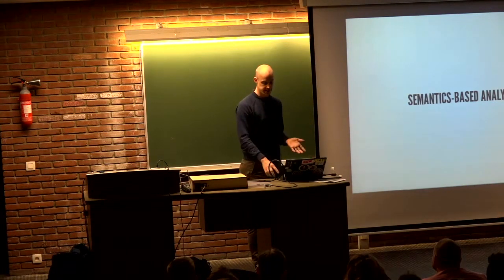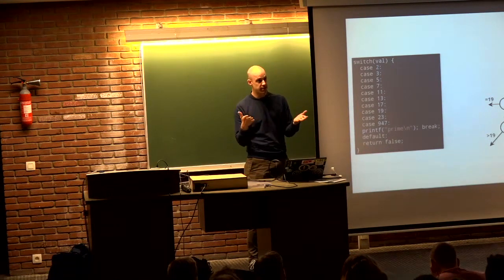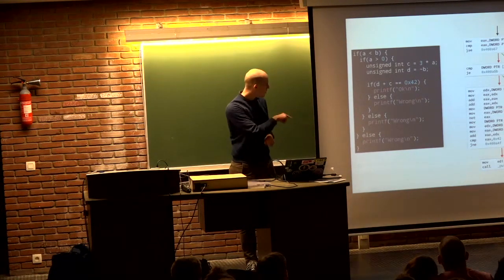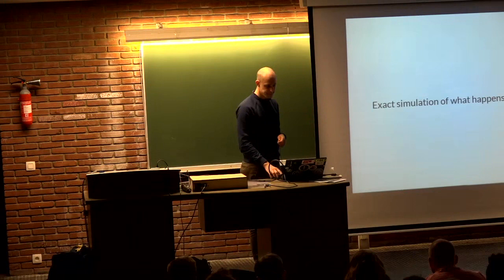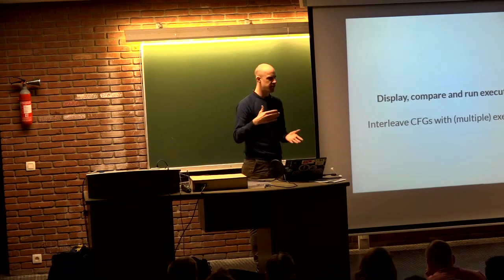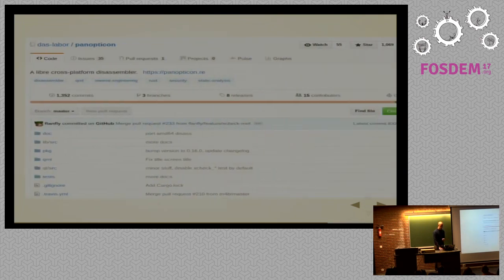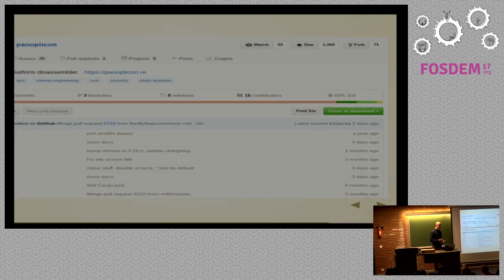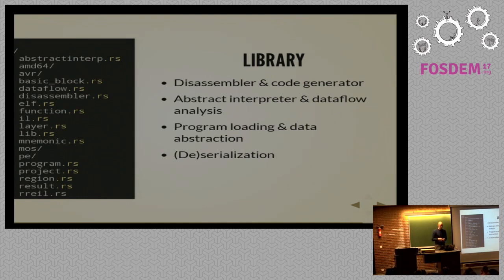FOSDEM 2017 - Panopticon.mp4